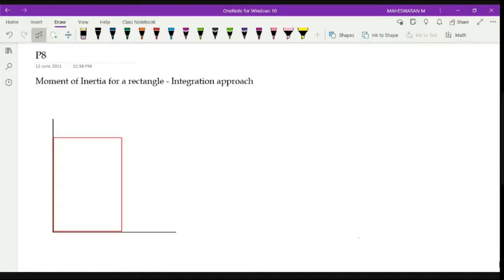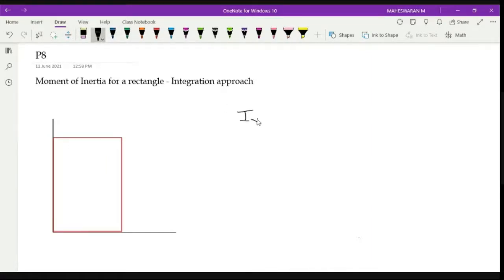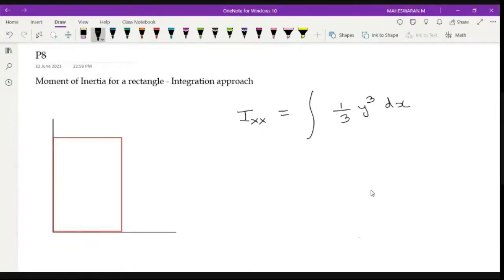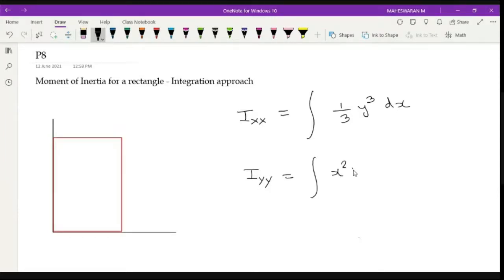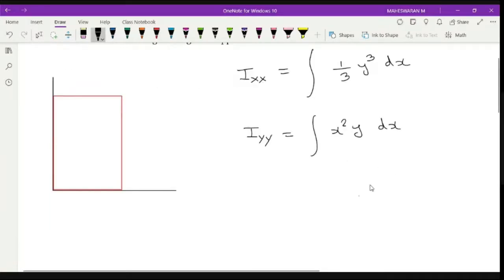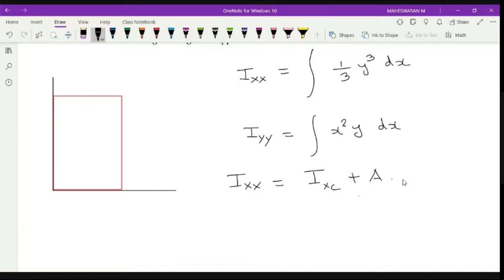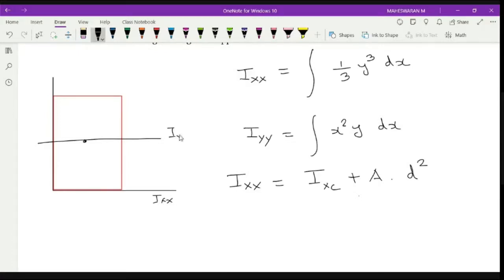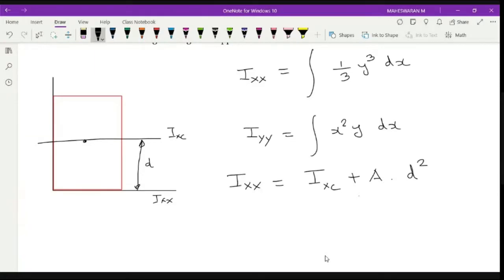EM_U3_Session 6_Area Moment of Inertia by Direct Integration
Time Frame
00:00 Area moment of Inertia for Rectangle - Integration Approach
09:53 Area moment of Inertia for Right angle Triangle - Integration Approach
20:07 Area moment of Inertia for Parabolic curve - Integration Approach
25:31 Area moment of Inertia for Special curve - Integration Approach
36:34 Formula for Simple shapes